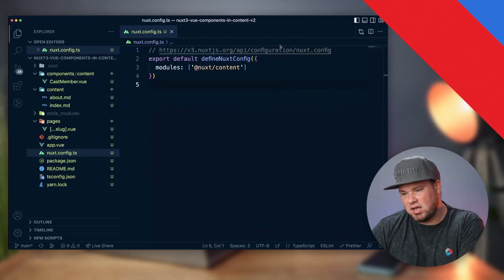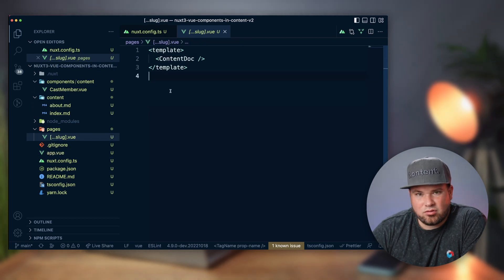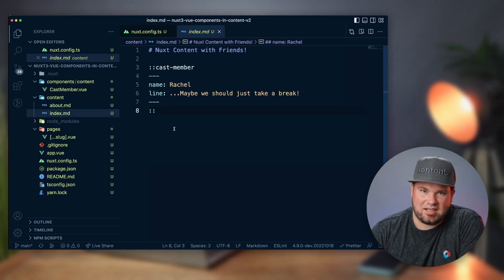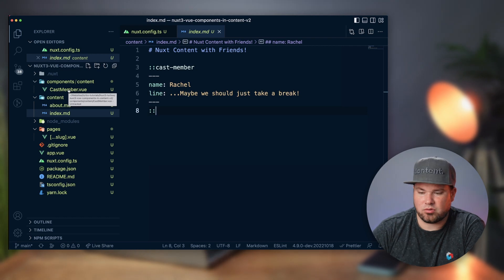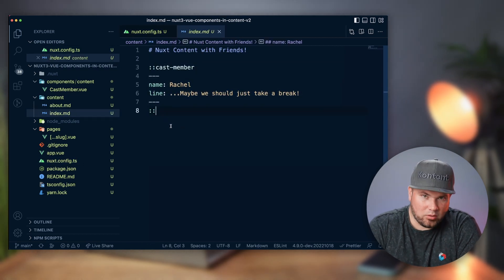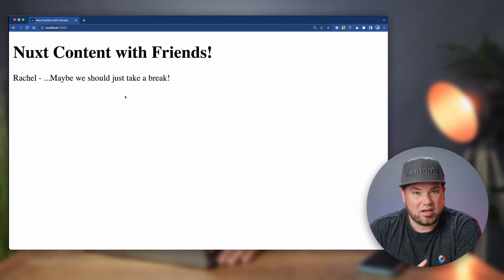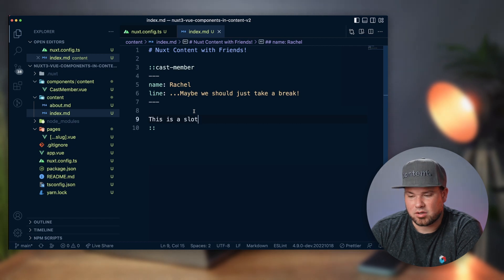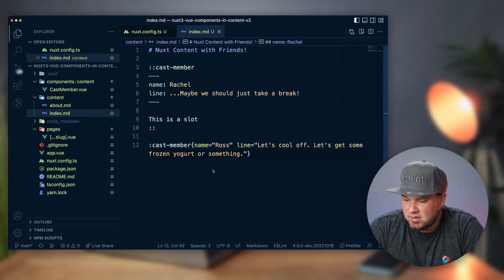Turbo Tutorial | Nuxt 3: How to use Vue components in Nuxt Content v2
Learn how to apply Vue components into markdown with MDC and Nuxt 3